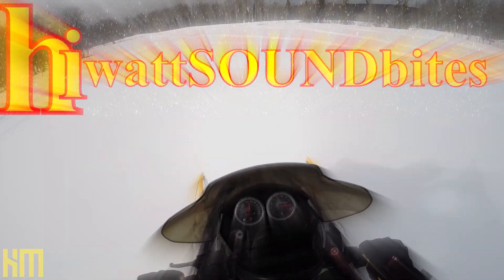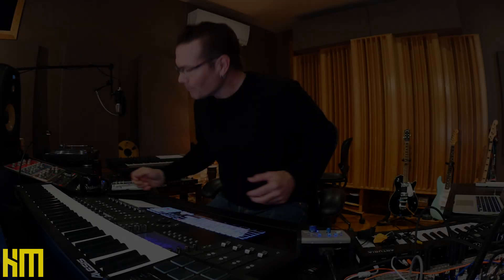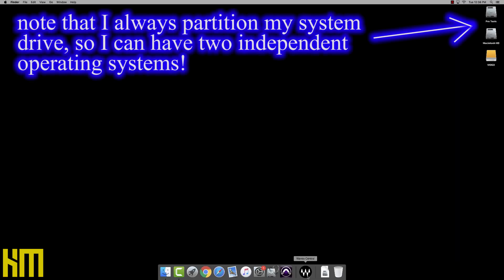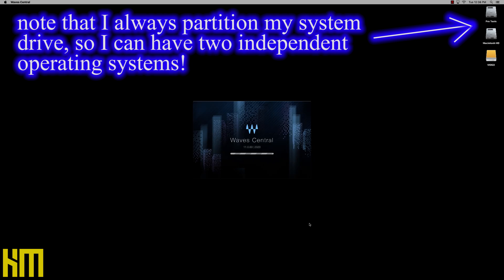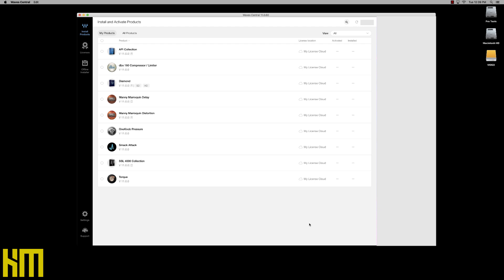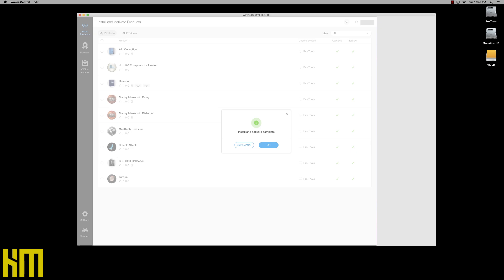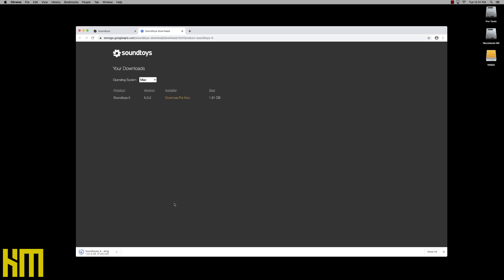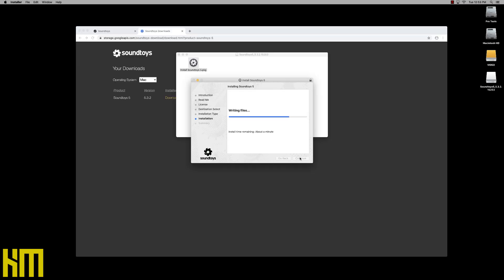Digital Audio Workstation - Building a powerhouse DAW (without a subscription)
In this session, Ken 'hiwatt' Marshall is building his new ultimate mix platform...in a TOTALLY subscription-free DAW!  Today we're sharing ideas on your DAW, when to retire it, and why it adds so much value to your productions!!!